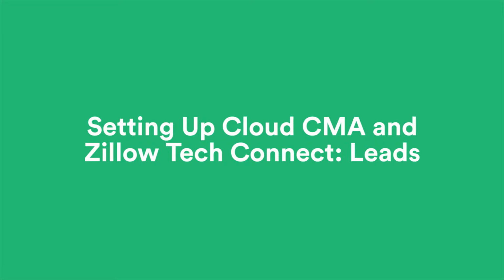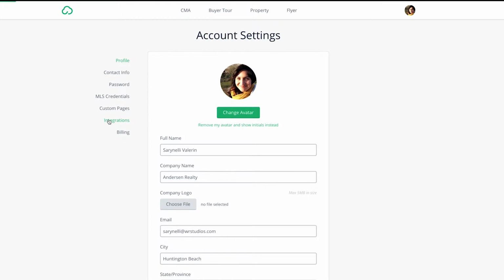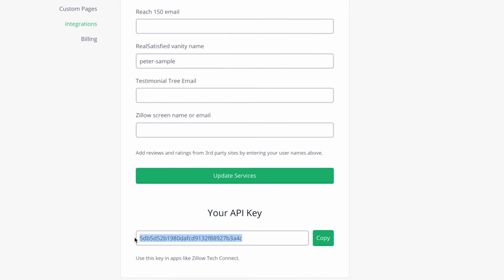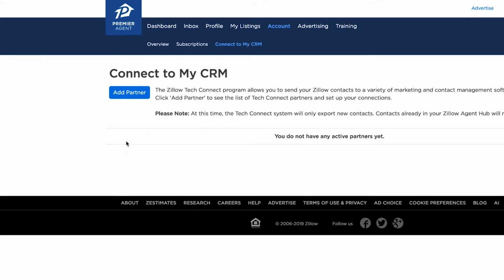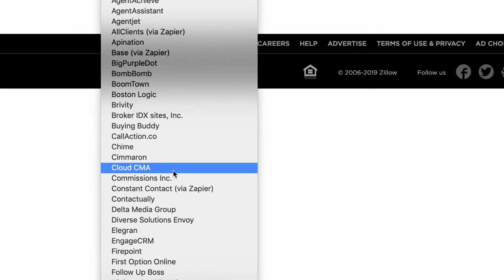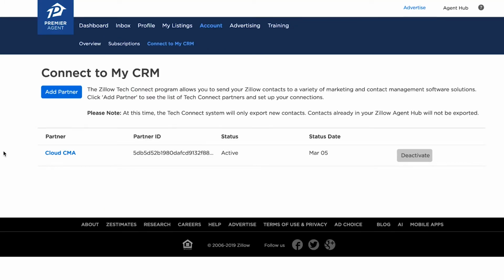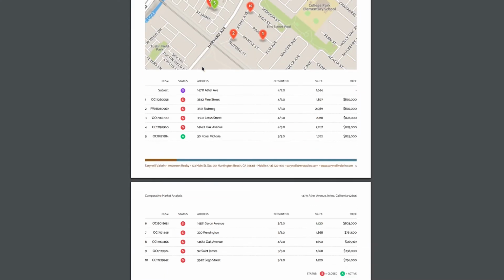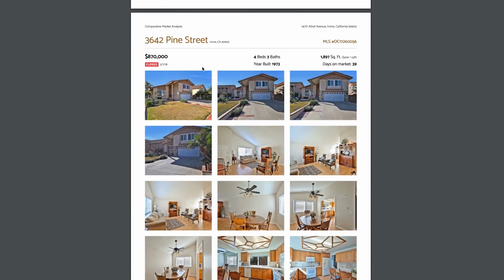Setting Up Cloud CMA and Zillow Tech Connect: Leads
Setting up Zillow Tech Connect Leads with Cloud CMA is super easy. Find out how in this quick tutorial!

And visit the Cloud Agent Suite website to learn more about our awesome products!